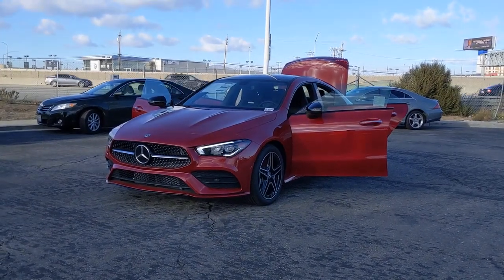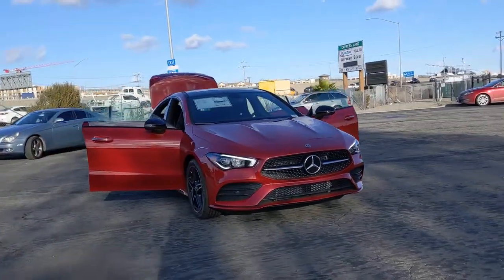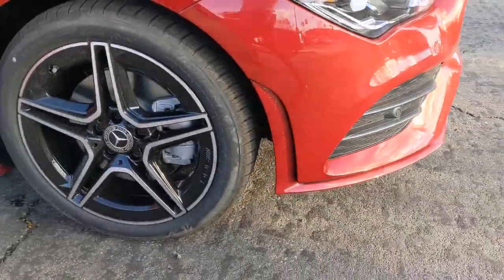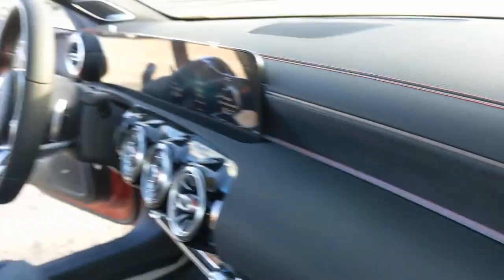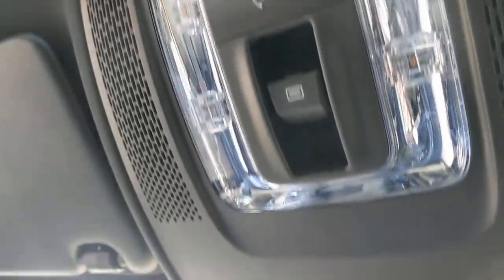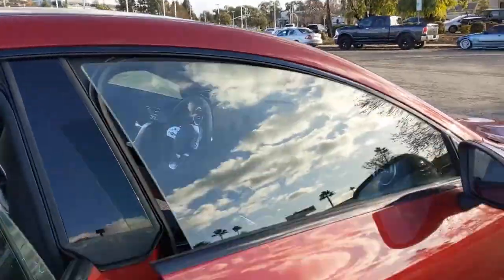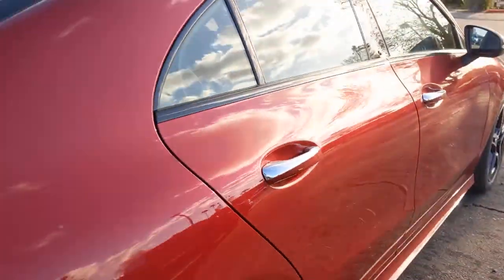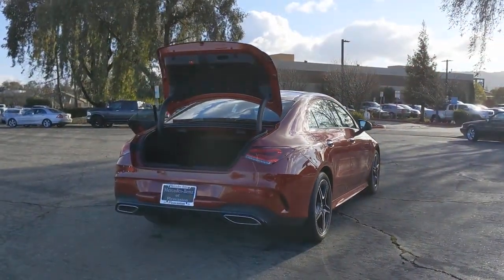2021 Mercedes-Benz CLA Pleasanton, Walnut Creek, Fremont, San Jose, Livermore, CA 21-0511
2021 Mercedes-Benz CLA
2021 Mercedes-Benz CLA CLA 250 - Stock#: 21-0511 - VIN#: W1K5J4GB8MN180733